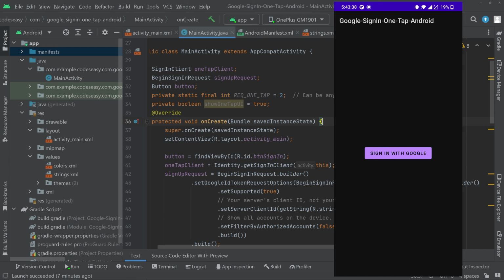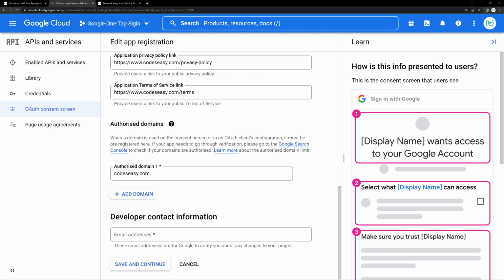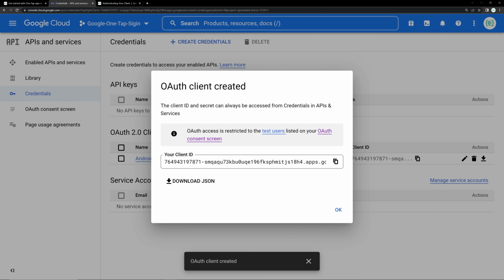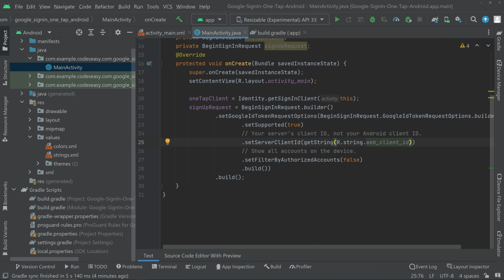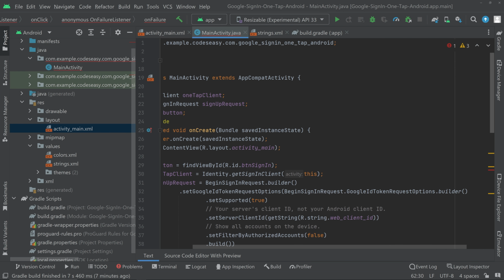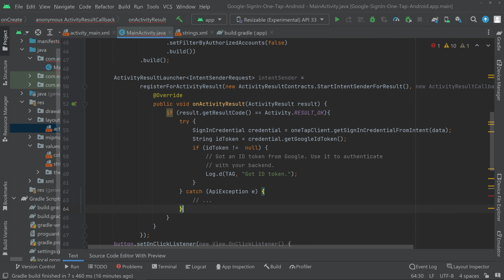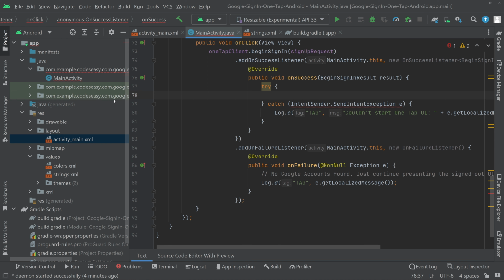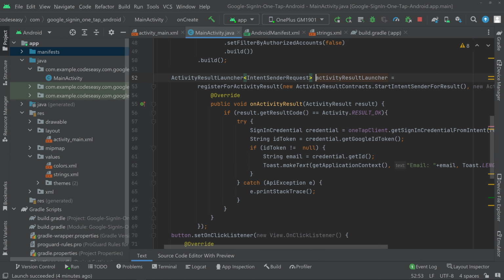How to Implement Google One Tap SignIn on Android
In this video we will be seeing how to integrate google one tap signin to your android application. We will walk you though step by step process on implementing it and also provide complete explanation with source code.

Google One-Tap signin make it easy for users to sign in to your android application. It is always better to use such easy methods to make every step easy for your users. So lets learn how to do this in the right, easy way.